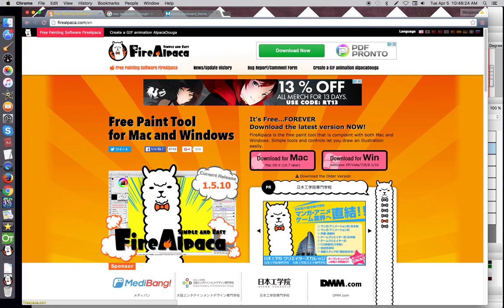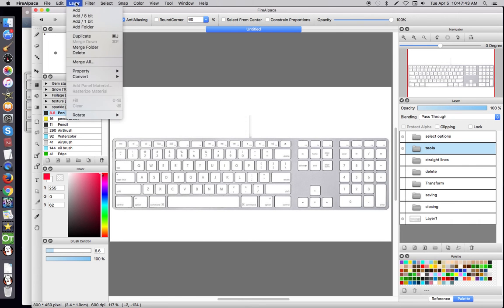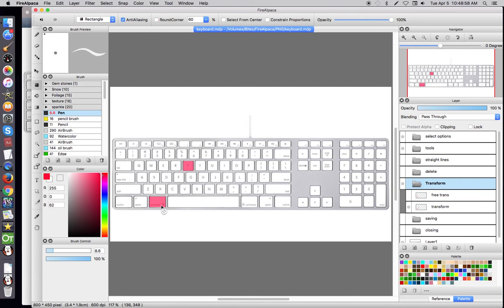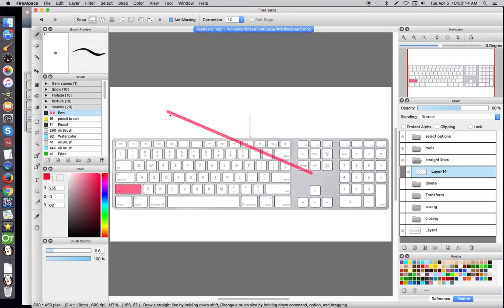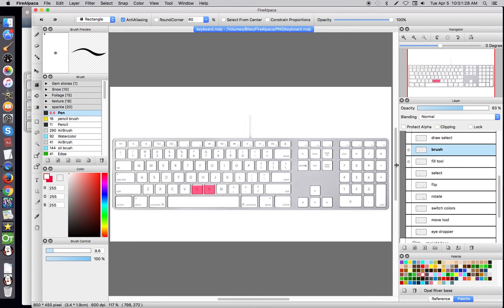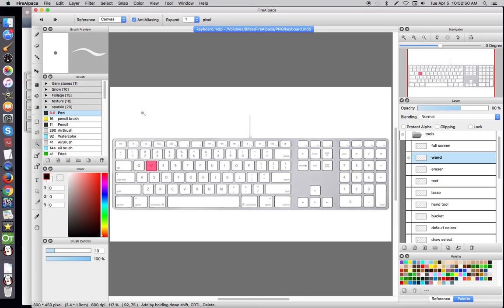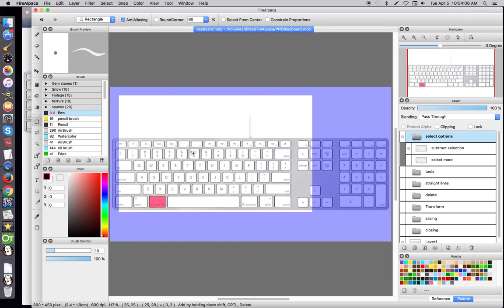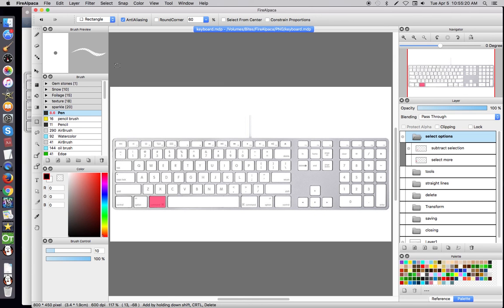FireAlpaca keyboard Short cuts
Quick video of some fun and easy keyboard shortcuts for FireAlpaca.

Firealpaca.com/en

Find me: Mo-Fox.Deviantart.com